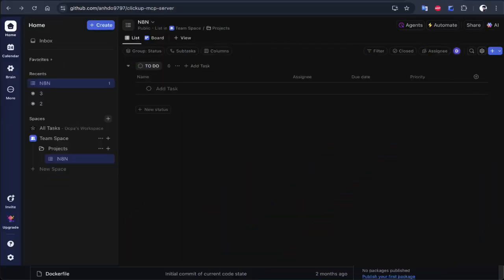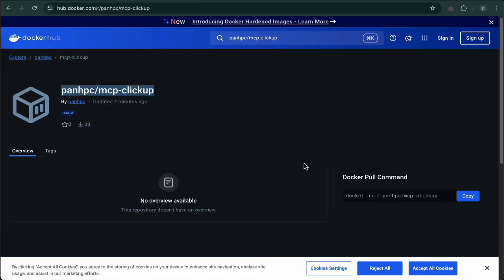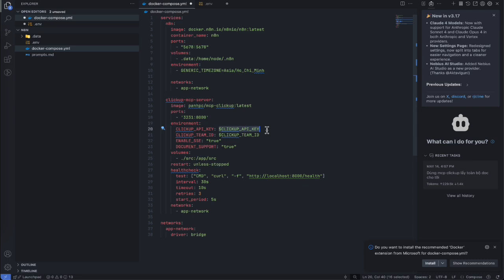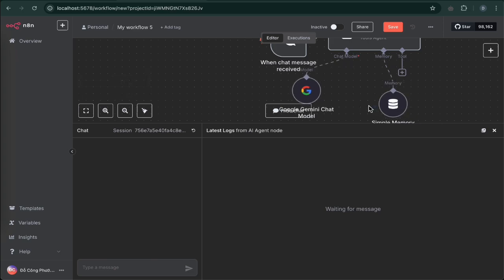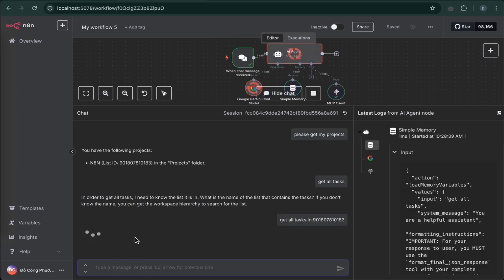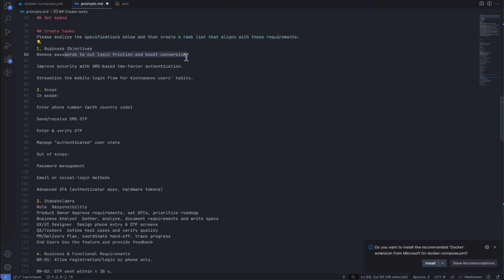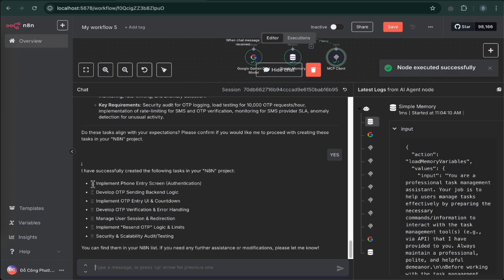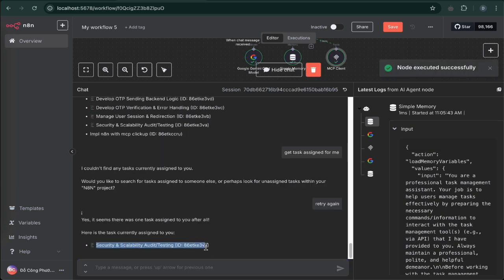How to Build an AI Automation Workflow: MCP x ClickUp x n8n x Gemini | Standardized Integration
Discover the next level of workflow automation with **MCP** – the “USB-C for AI applications.”
In this tutorial, I’ll guide you step-by-step to connect ClickUp with Gemini using **n8n and MCP**, leveraging the power of standardized, context-rich automation.

MCP is an open protocol that standardizes how applications provide context to LLMs (Large Language Models).
Think of MCP as the USB-C port for AI: it allows you to connect different data sources and tools to your AI models easily, securely, and with maximum compatibility.

- The basics of MCP and why it matters for modern AI workflows
- How to use MCP to connect ClickUp and Gemini via n8n
- Setting up and configuring your own automation pipeline
- Boosting your productivity with standardized, scalable integration

*Why is this powerful?*
With MCP,  you can connect any app or data source to your AI workflows with minimal code and maximal flexibility. No more ad-hoc scripts or custom connectors — just plug & play, like USB-C!

🔗 *Example MCP-ClickUp Repo*:  shorturl.at/l8RGu